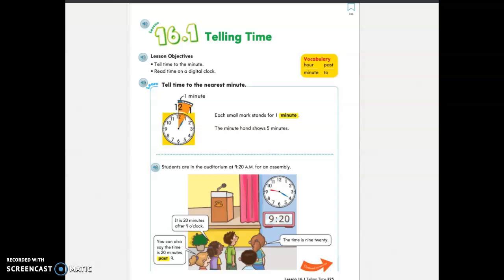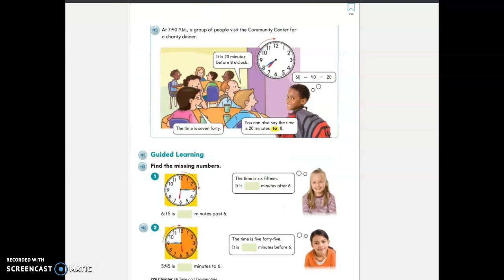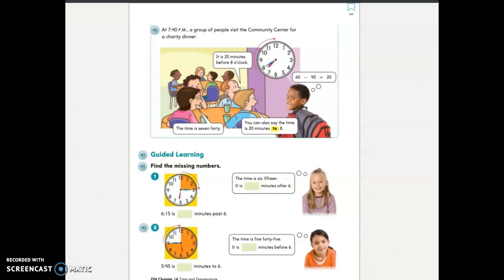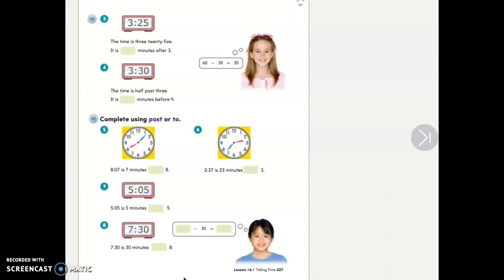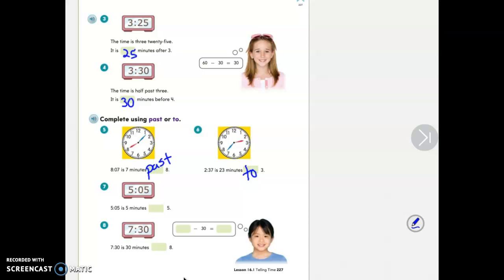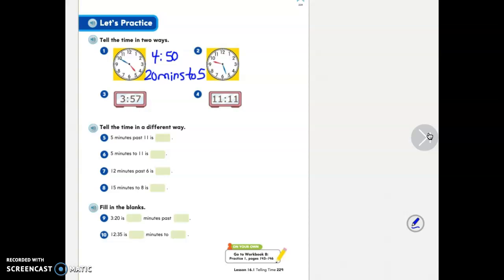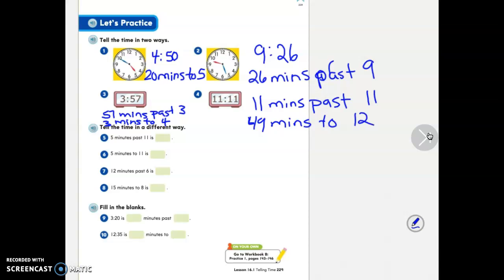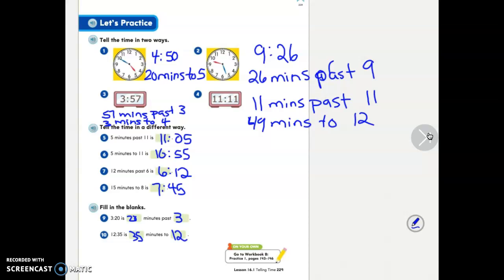Chap. 16.1 Telling TIme